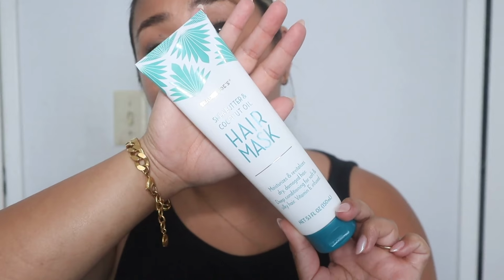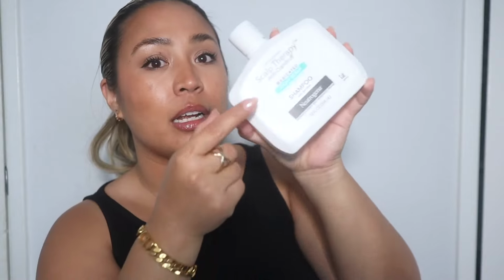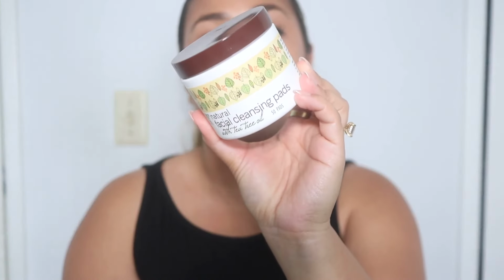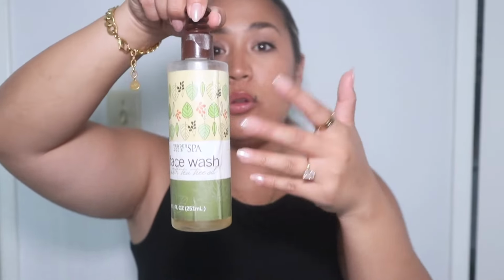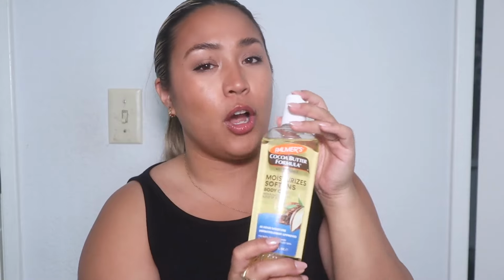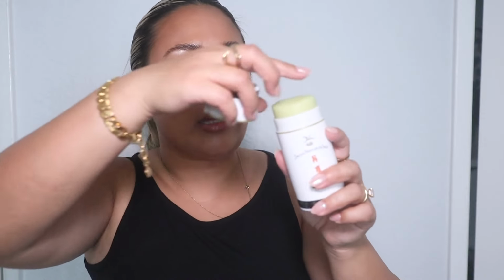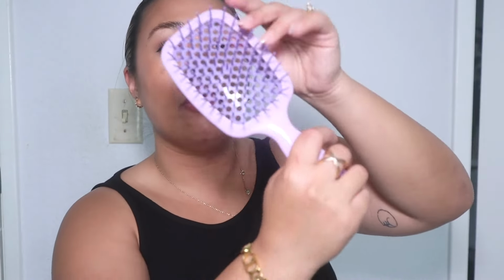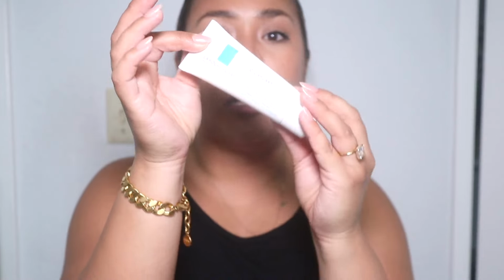UNSEXY PRODUCTS THAT WORK | Under-Hyped + Affordable Beauty Products 2024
What’s In My Coach Bag?

Rounding up my picks of unsexy products that work! Sharing the best under-hyped and affordable beauty products for skincare, hair, and body that are effective and worth a try.